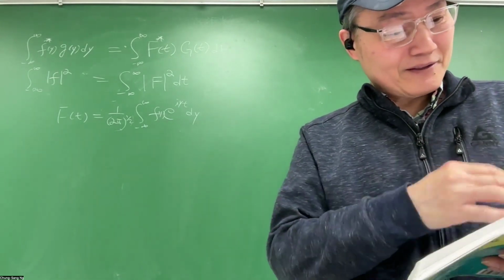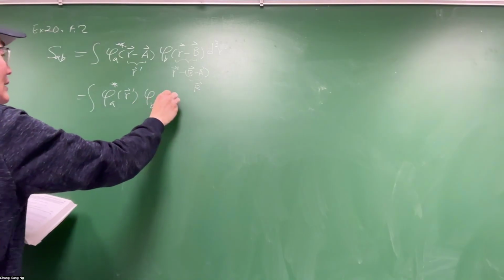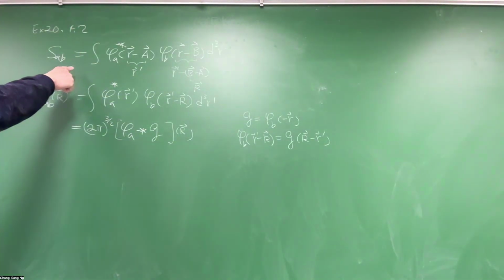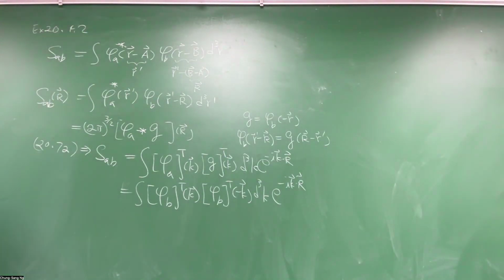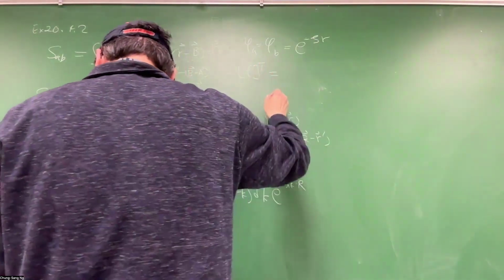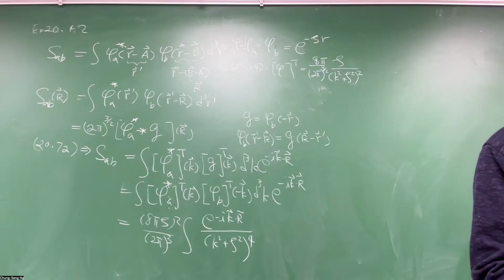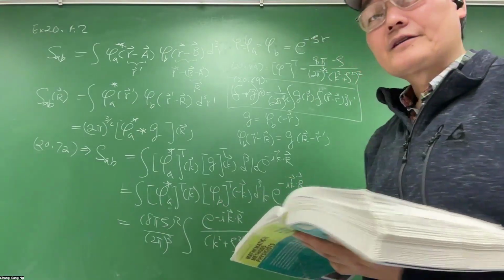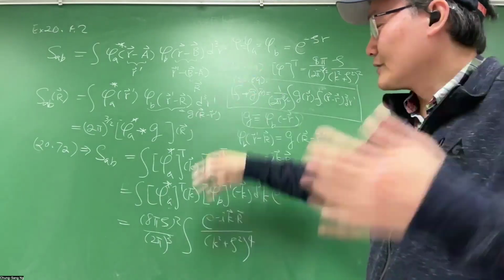Arfken Section 20.4 Example 20.4.2 Two-Center Overlap Integral